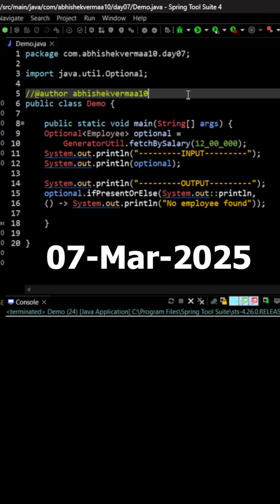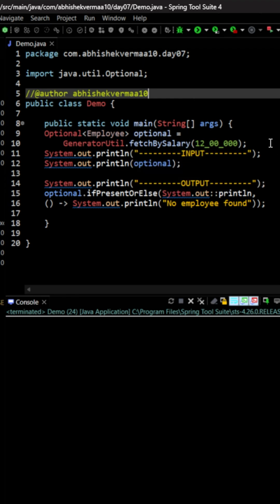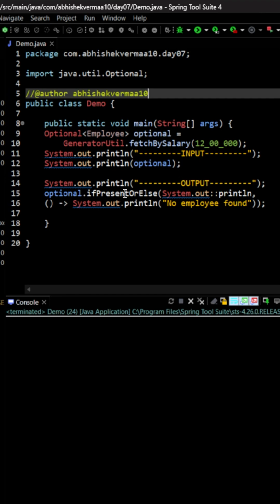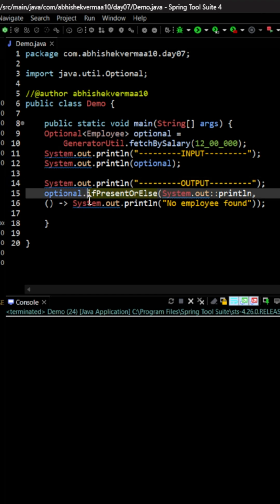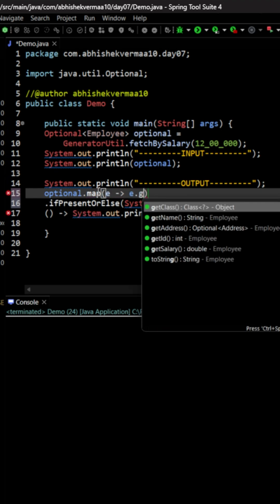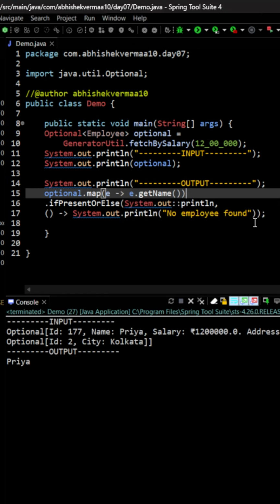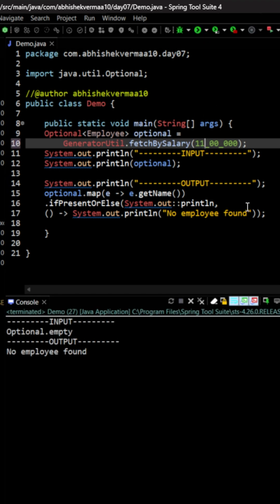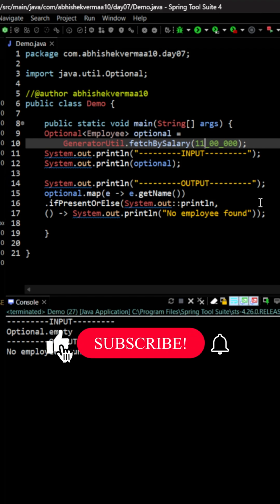Day-66: How map method of Optional work in Java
In this short we will see how to use map() method of Optional object in Java.